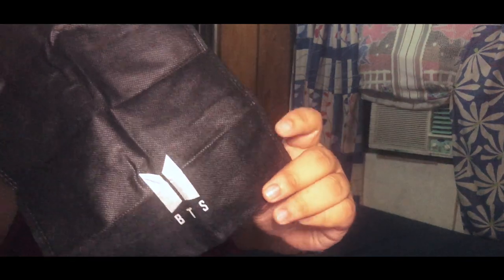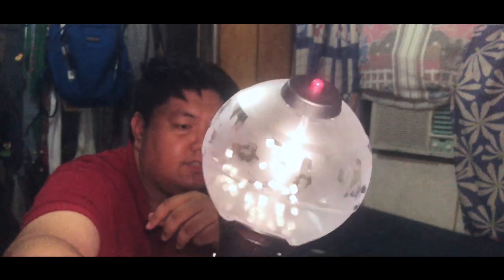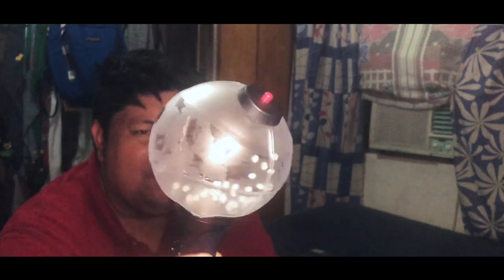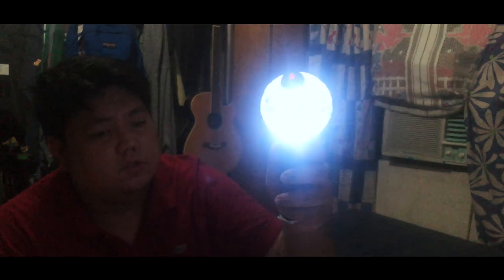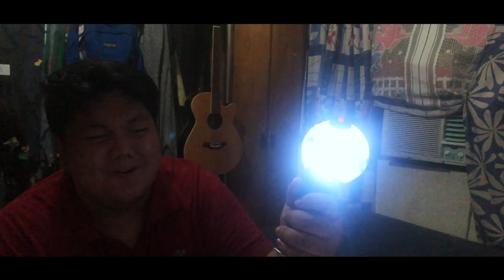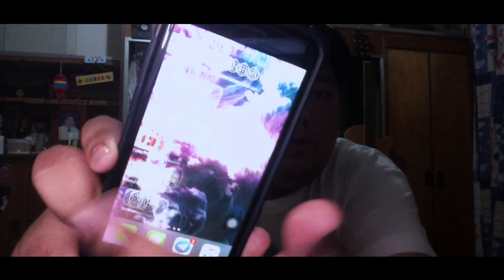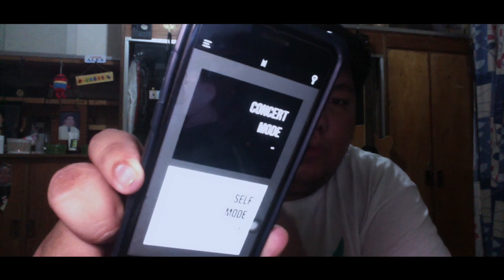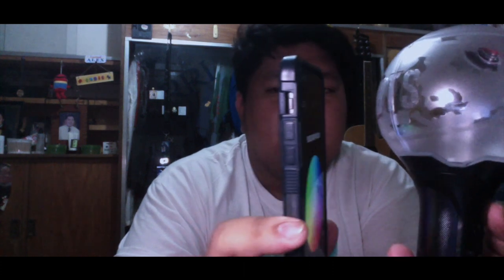Unboxing the BTS (방탄소년단) ARMY Bomb Ver. 3 (Get to Meet The 8th Member of 방탄소년단!!!) | Philippines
First ever unboxing on my channel and it had to be BTS' ARMY Bomb Ver. 3!!! I'm definitely concert ready! Asian Tour Dates, where you aaaat?! :)

BUY LEGIT BTS MERCH FROM @BangtanWingsPH on Twitter! :)

P.S: BTS' "Magic Shop" is one of my favorite songs right now so I decided to use this amazing instrumental version of the song from KYUNGSO

Please don't forget to give this video a BIG THUMBS UP and most importantly, please do SUBSCRIBE to this channel (and click the bell button!!!) to get notified whenever I post new content! :)

Facebook, Twitter, and Instagram: @ChrisBelison

"Be joyful in hope, patient in affliction, and faithful in prayer." - Romans 12:12